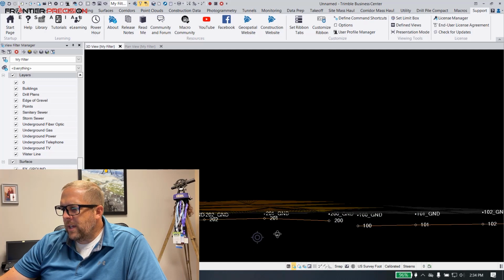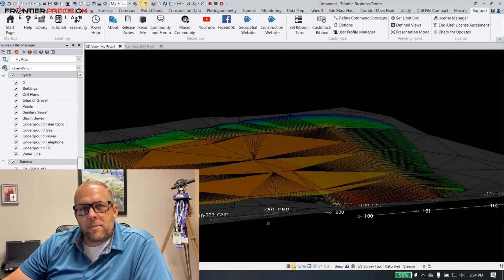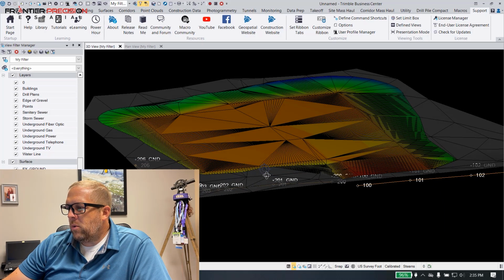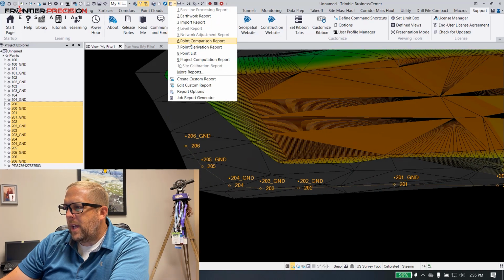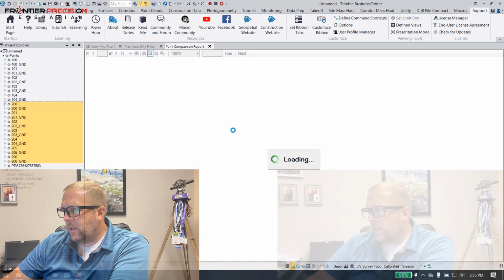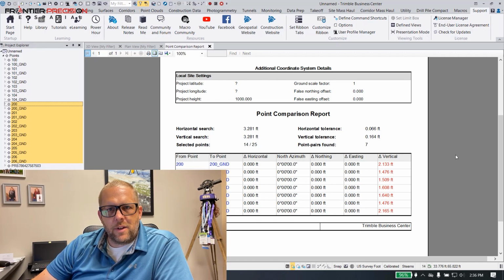Let's talk about depths...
This video is a follow-up to our previous video showing the integration between Radiodetection cable and pipe locators and Trimble Access.

In this video we specifically discuss the accuracy of the depths we received while collecting data and whether they ended up being correct or not once the line was exposed.